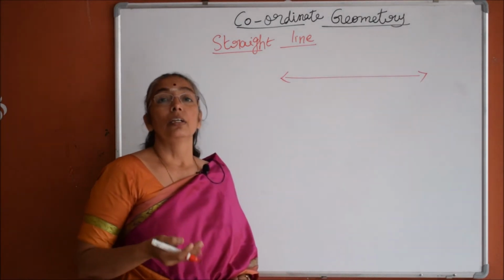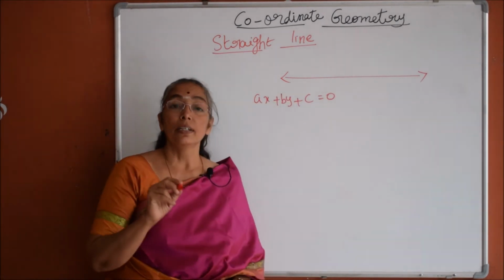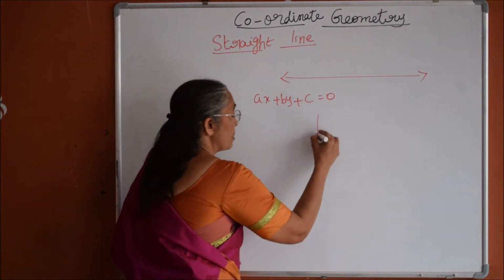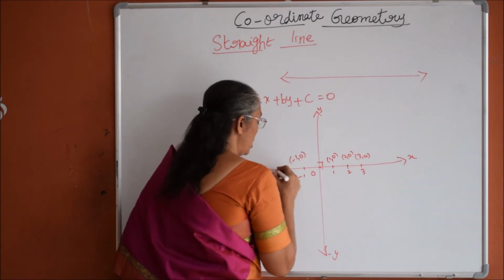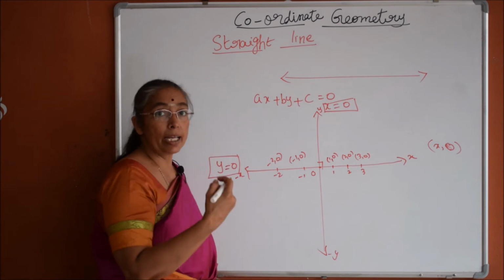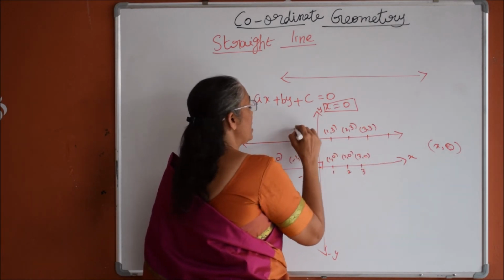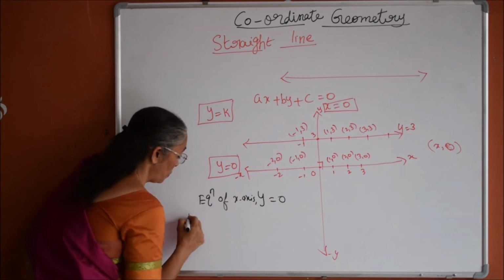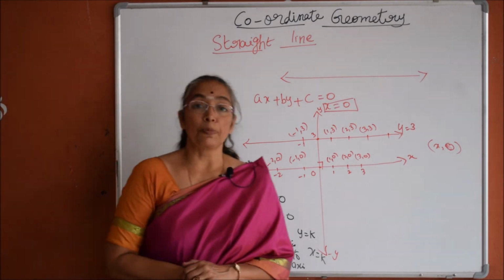Coordinate Geometry: An Introduction